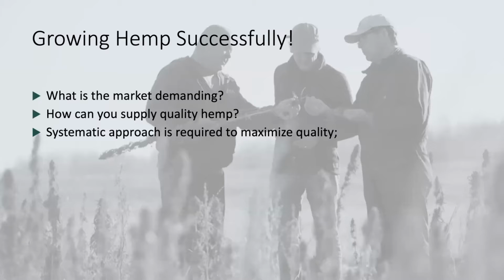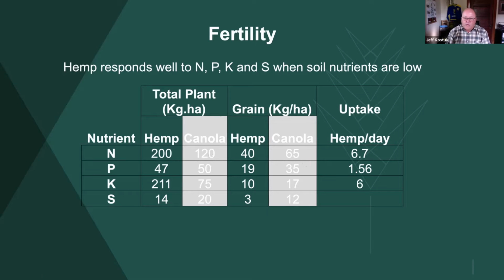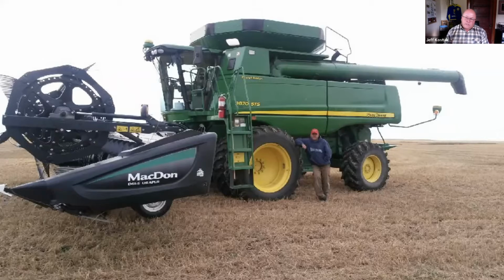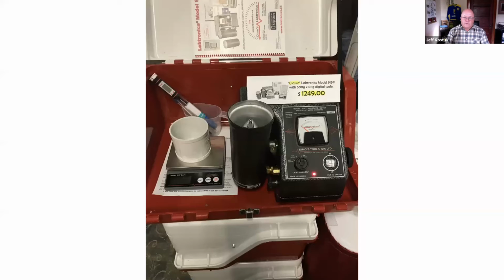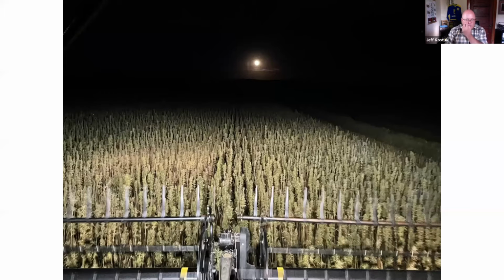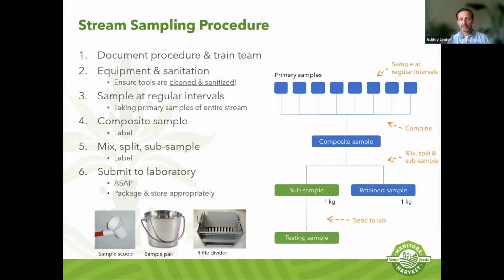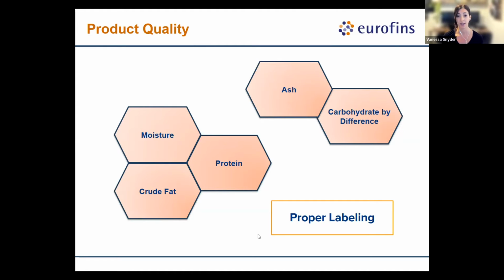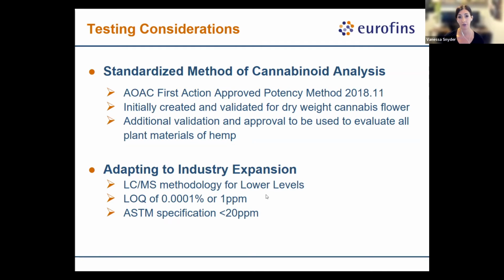Harvesting and Handling Hemp Grain for Food | HIA's Farmers Toolbox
Presented by the HIA's Grain and Seed Council, this educational webinar features expert presentations from Jeff Kostuik of Verve Seeds, Ashley Linden of Manitoba Harvest, and Vanessa Snyder of Eurofins US. Topics include handling hemp grain (hempseed) for food safety, harvesting hemp guidelines, and hemp food testing and sampling best practices.